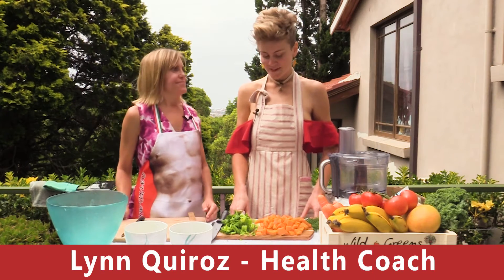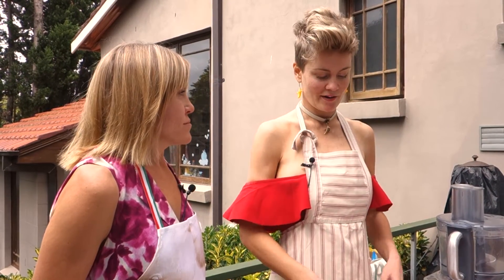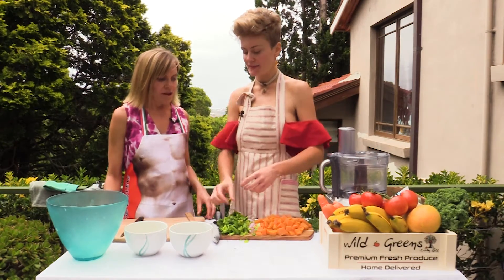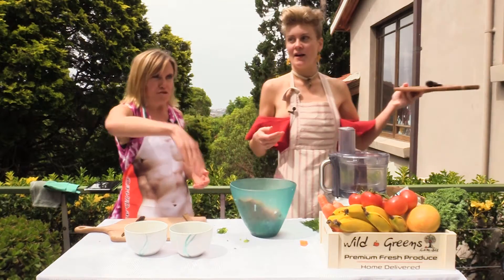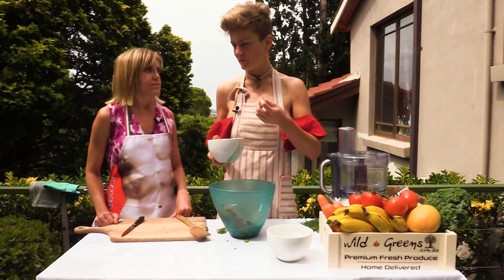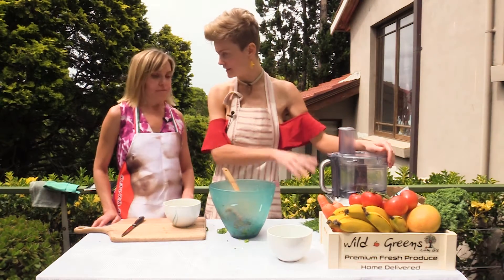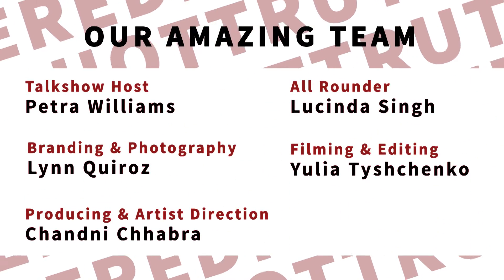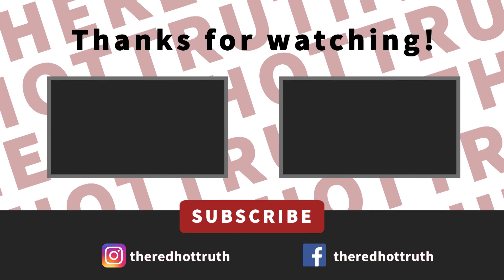Potato Salad Recipe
Potato Salad is the kind of dish that you can use all year round. It's easy to make, rich in vitamins and most people eat it.

In this episode, Health Coach Lynne Quiroz discusses the health benefits of eating potatoes and walks us through the recipe.

Be sure to check out the other episodes in the Plant-Based Cooking Series.

to get your fruit and veg delivered right to your door today using THE RED HOT TRUTH in the comment box when ordering and you'll get an exclusive gift in your box for your first order. (Offer valid Dec 19 - Feb 20)